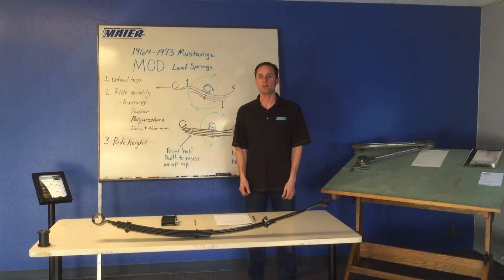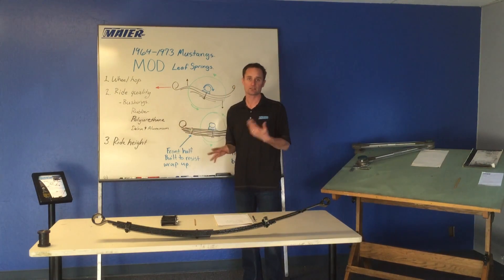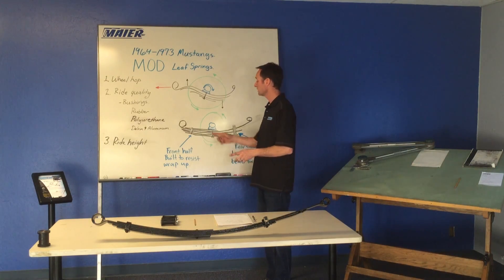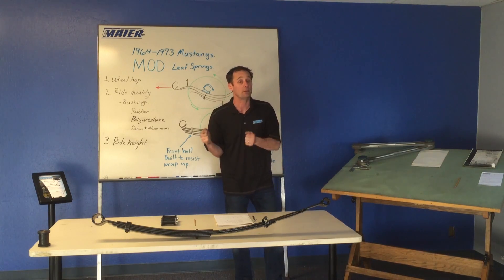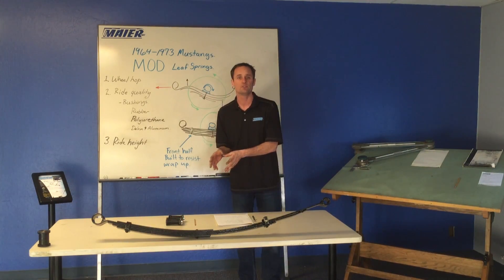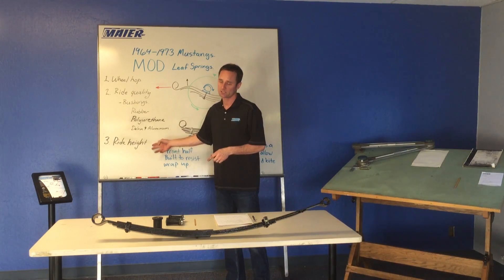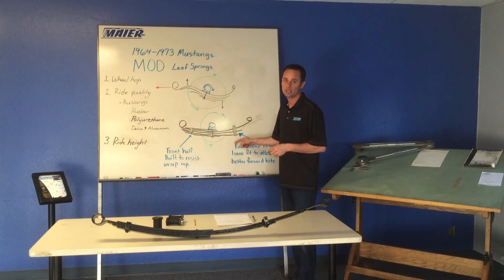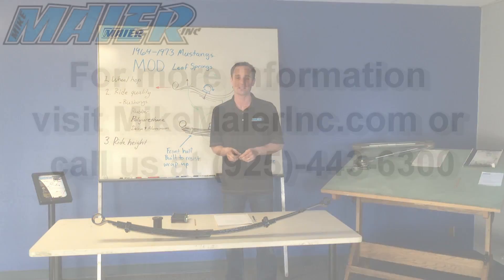MMI Leaf Spring Tech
Watch Mike discuss the technology and jobs that a leaf spring is doing under your classic car.  Additionally Mike talks about the design behind the MOD Leaf Spring for the 1964-73 Mustang and various bushing combinations.